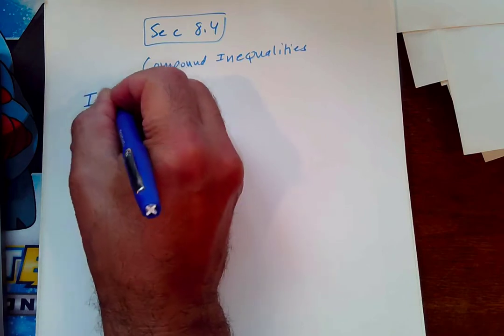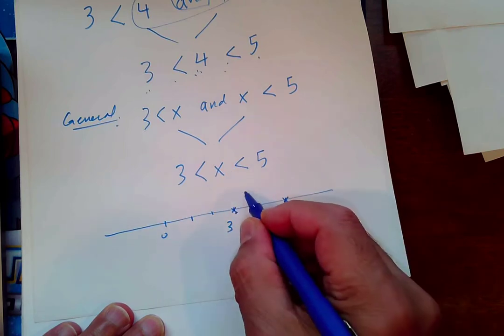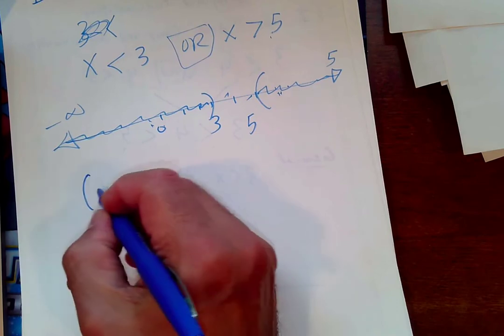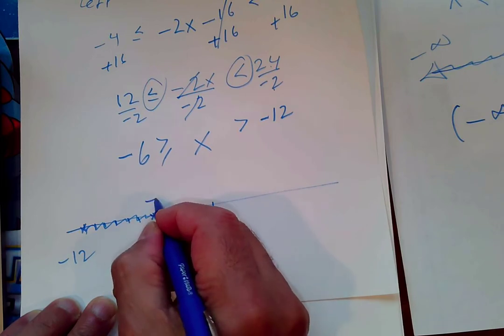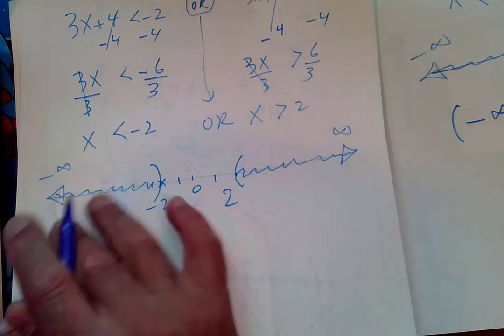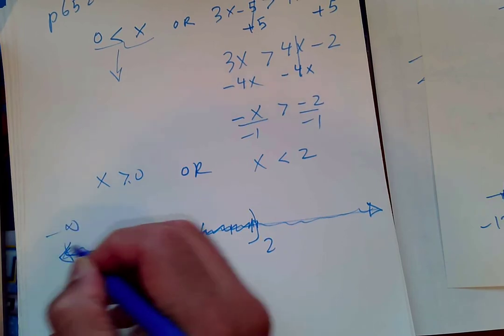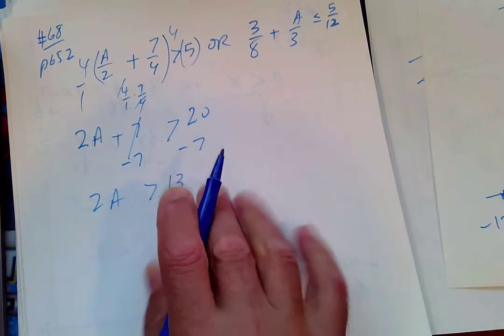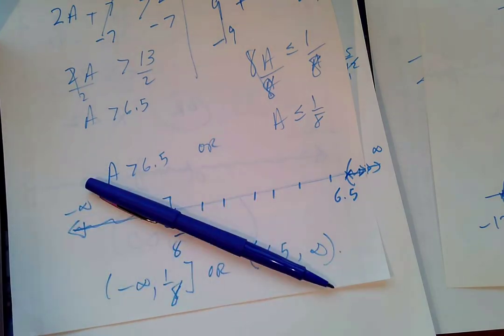M1150 Sec. 8.4 (compound inequalities)